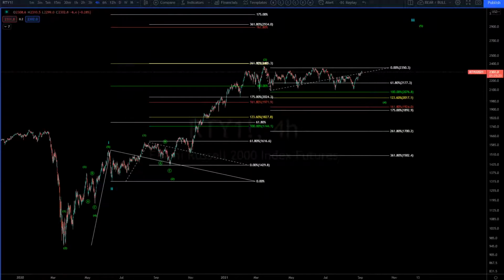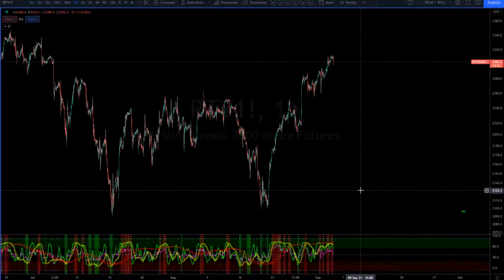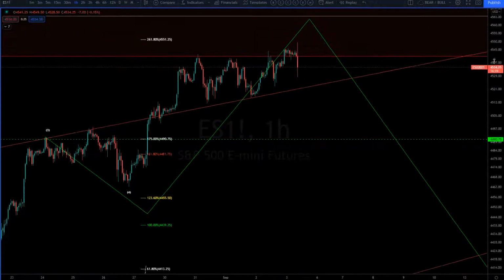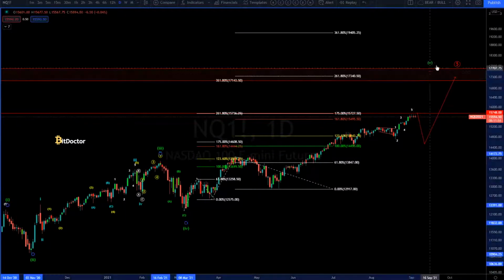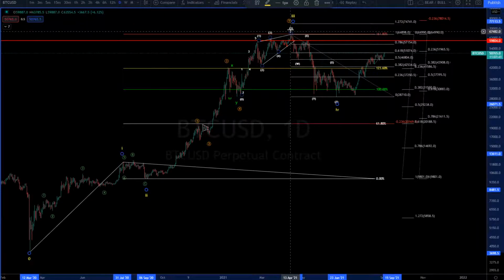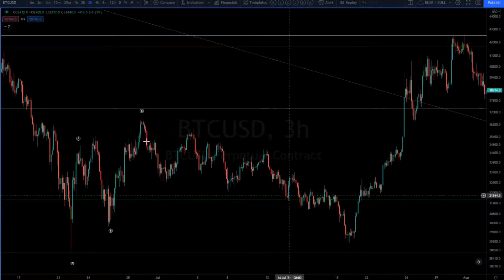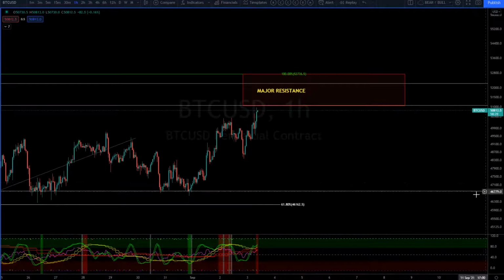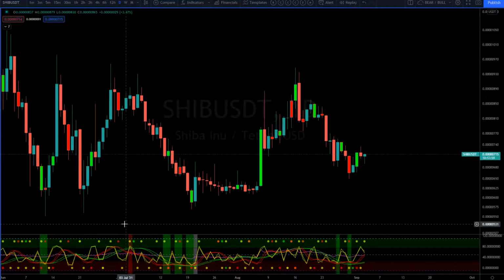09/03/2021 - BTC SPY QQQ Analysis (Bitcoin - S&P500 - NASDAQ